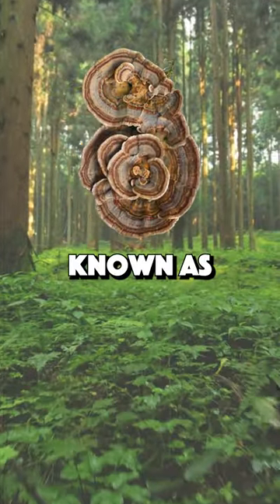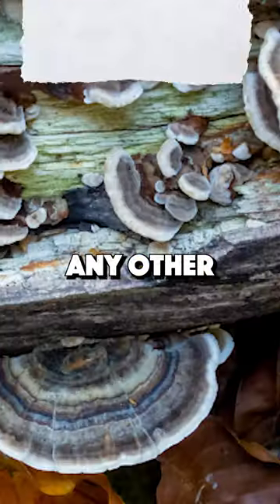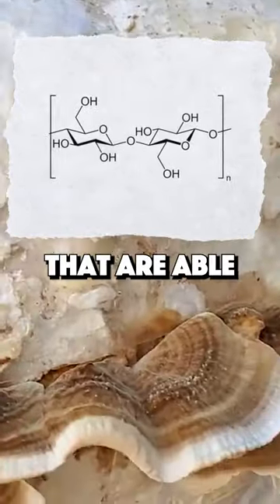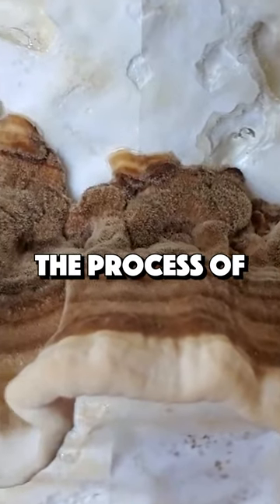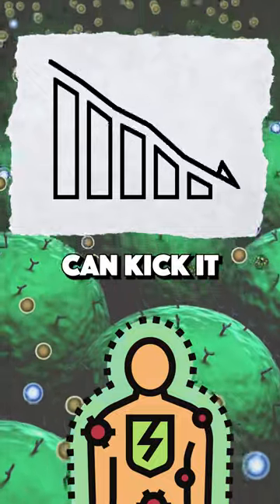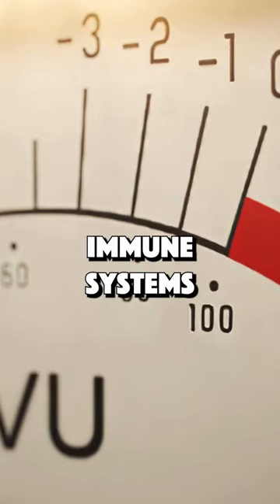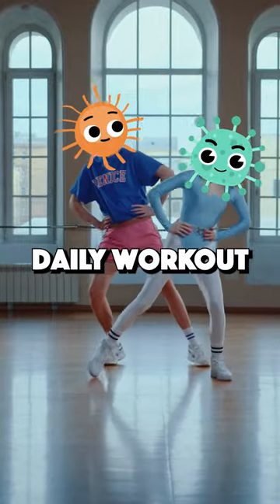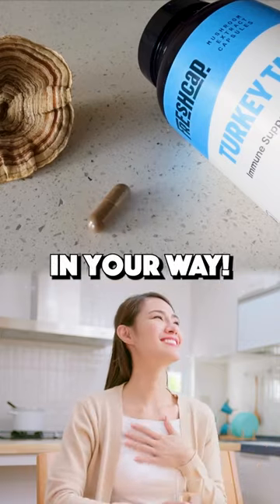This Is One Of The Most Powerful Functional Mushrooms